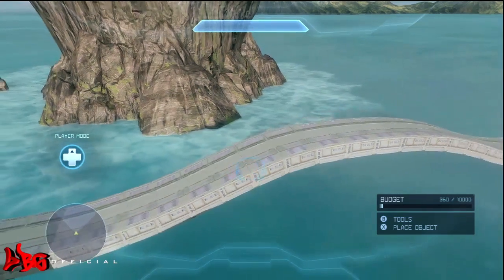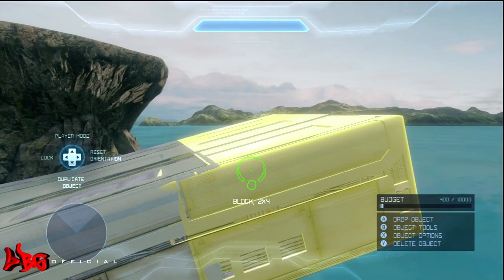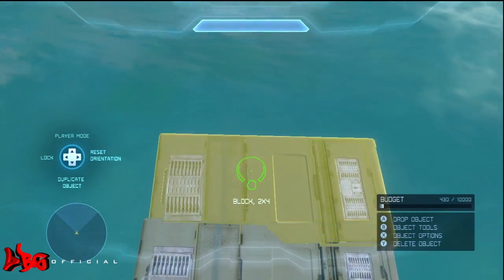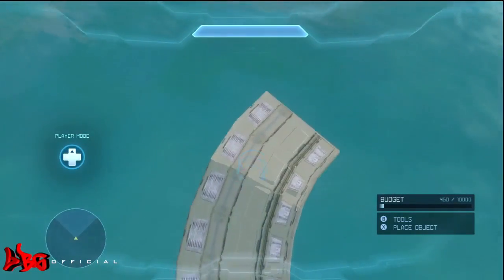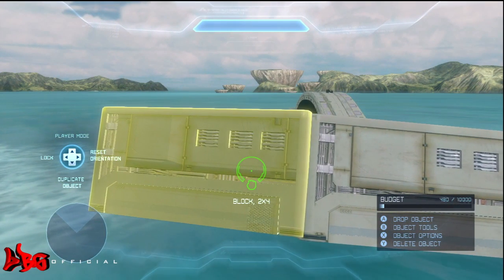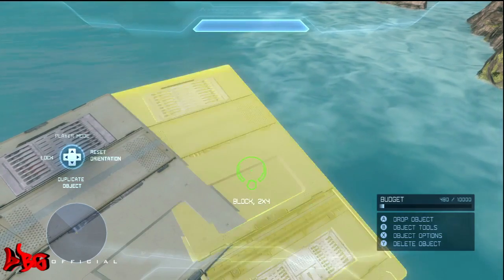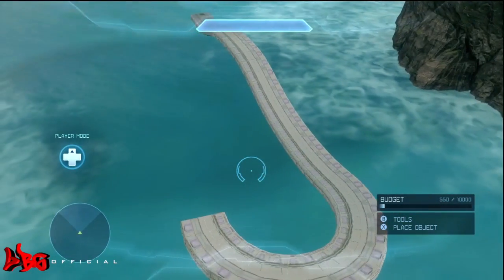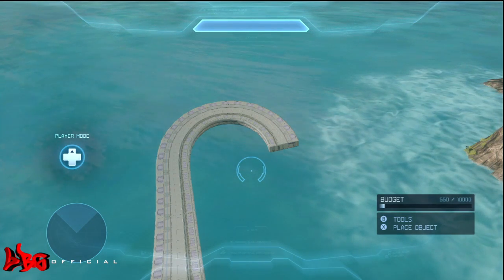Halo 4 Forge Tutorials - Racetracks: How To Make Banked Turns (Ep. 2)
After a loooooong absent from uploading videos I have finally had the time to finish up my second episode in my tutorial series. This episode will show you how to create basic banked turn on a racetrack. I hope this helps you out a little bit. If this proved helpful, then please let me know by leaving a comment or giving me a like!

"Halo 4 Forge Tutorials - Racetracks: Banked Turns" was created under Microsoft's "Game Content Usage Rules" using assets from Halo 4. It is not endorsed by Microsoft and does not reflect the views or opinions of Microsoft or anyone officially involved in producing or managing Halo 4.  As such, it does not contribute to the official narrative of the fictional universe, if applicable.